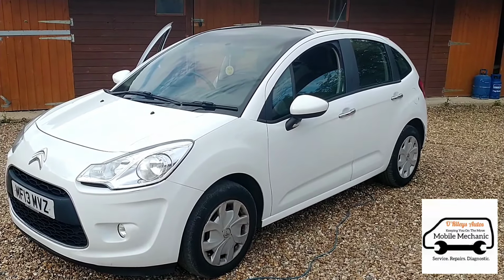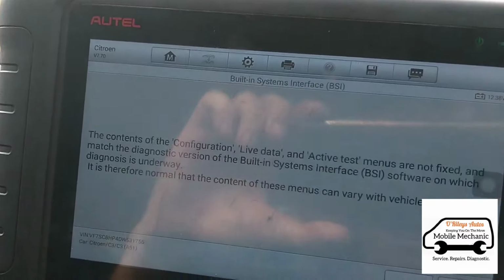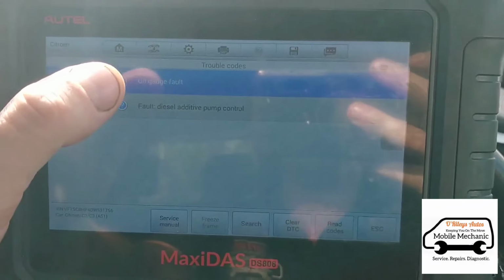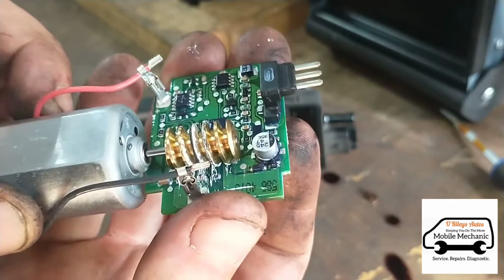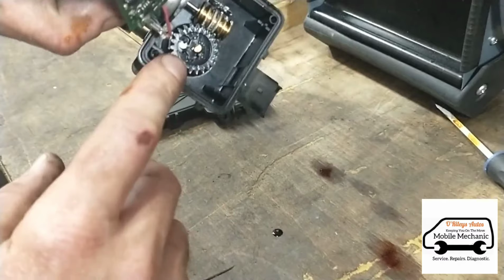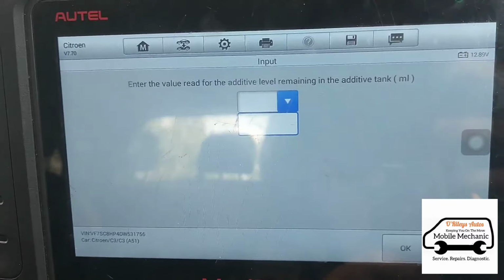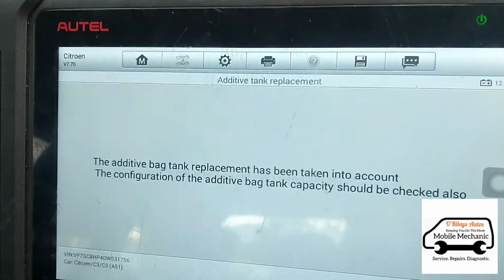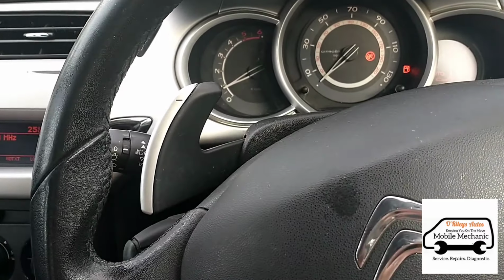P1435 P1434 P1445 FEB3 Citroen C3 HDi Risk of Particulate Filter Clogging. Additive Pump Fault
DPF fault logged with additive Pump and won't clear DTC after it was replaced.

set adaptions / program the part to cure fault

(calls not accepted)